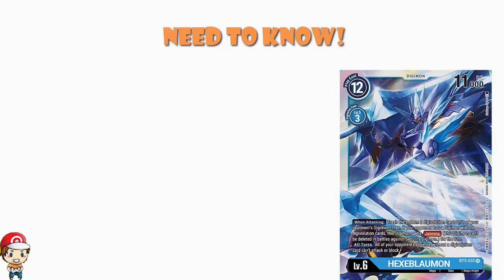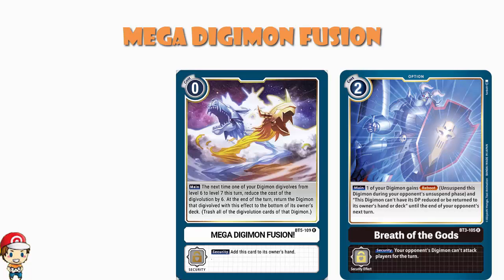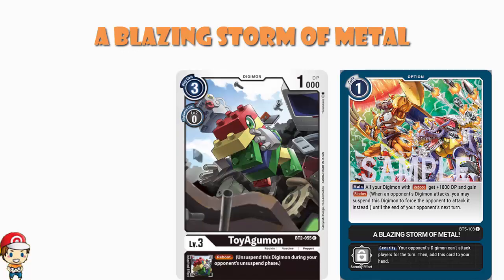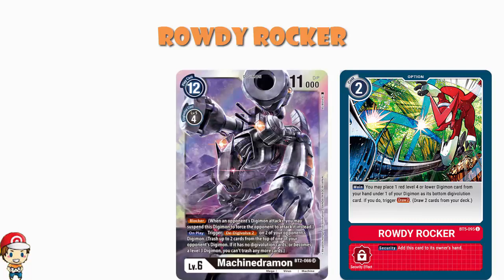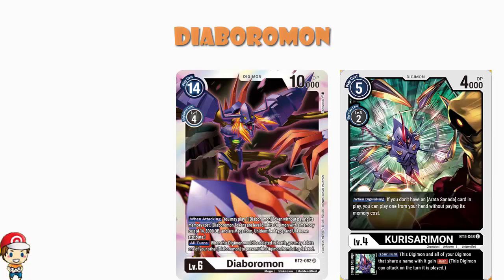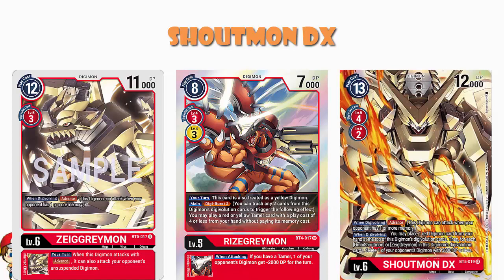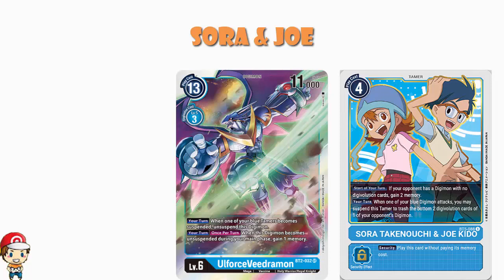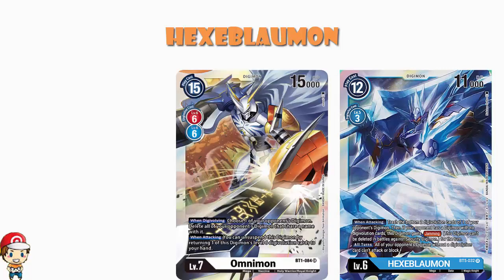Important New Digimon TCG Rulings! (Digimon TCG News)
Some new Digimon TCG rulings have been made and these are the kinda things you should know if you're playing the game! Come see!